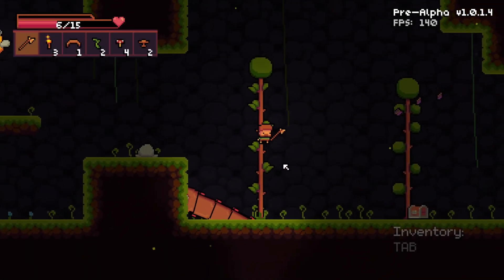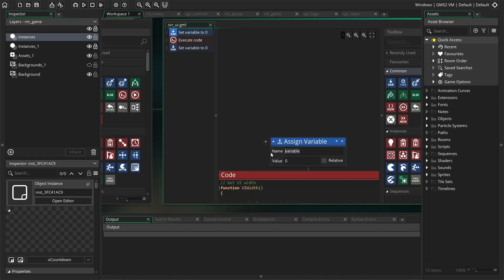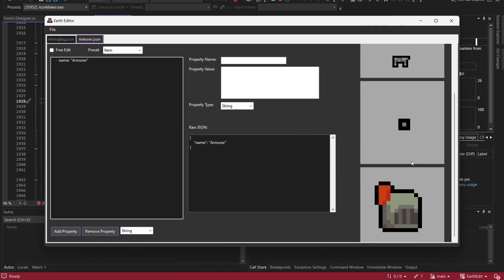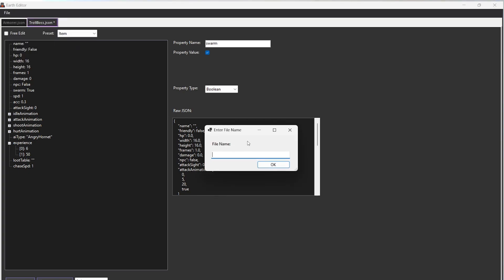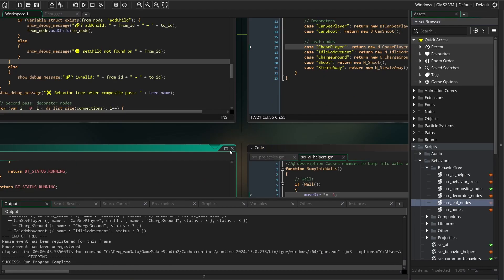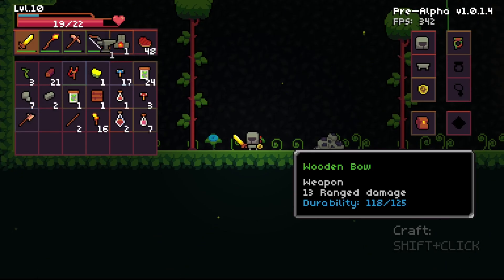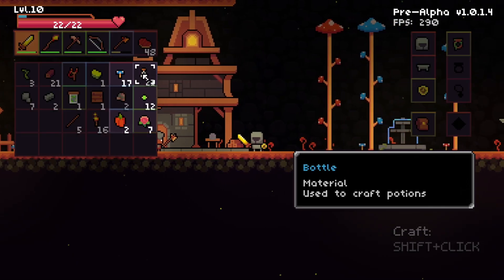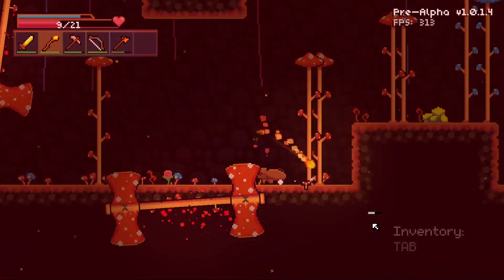Custom Developer Tools! - Indie Devlog (Earthward)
Hey! Today we talk about how I am using custom development tools to make  Earthward easily moddable and faster to develop.

0:00-0:14 Introduction
0:14-1:16 Gamemaker Sponsor
1:16-4:22 Json Editor & Behavior Tree Editor
4:22-7:07 Changelog!